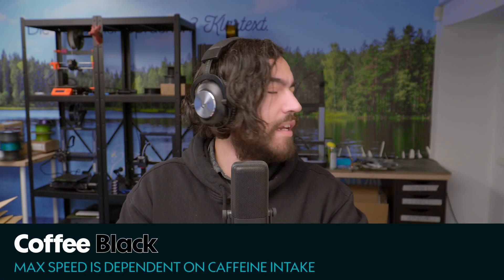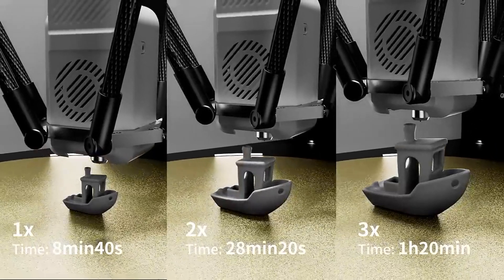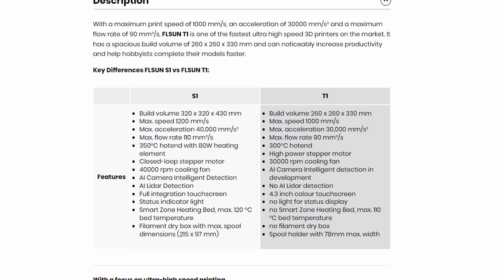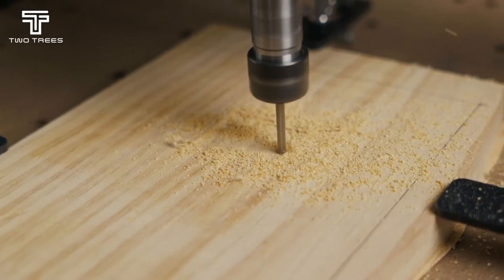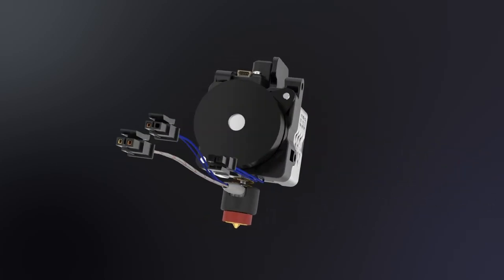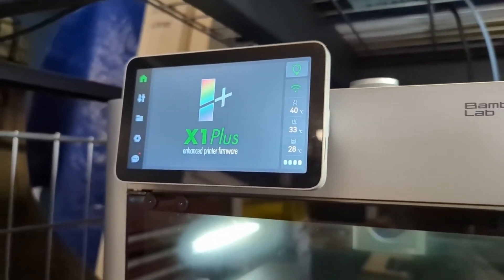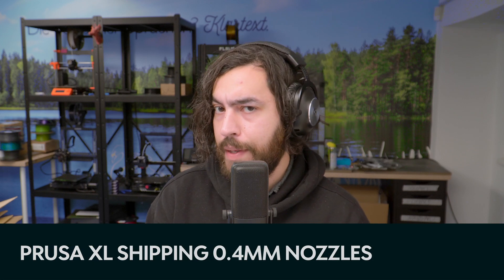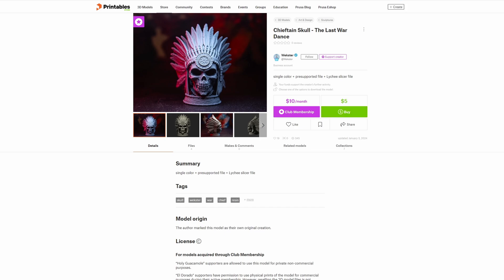Community News - January 2024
It has been a while since we had a Community News Update. A lot has happened in the last few weeks, let's see what the biggest stories are.

LINKS!

00:00 Intro
00:17 FLSUN S1 and T1 Delta Printers
02:29 Two Trees TTC450 CNC Machine
03:15 e3D Revo Roto
03:56 BambuLab Open Source Firmware
04:34 Prusa XL Shipping With 0.4mm Nozzles
05:34 Printables Store
06:45 2024 Expectations
07:40 Bambulab Hotend & MicroSwiss Hotend
08:04 CNC Kitchen Volcano Adapter
08:28 Ankermake and Elegoo Neptune 4 Nozzles